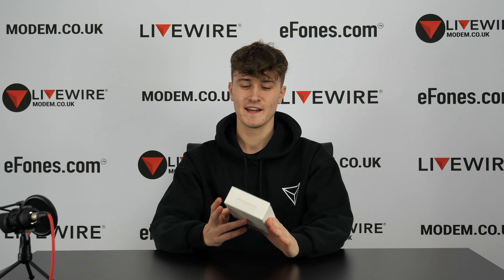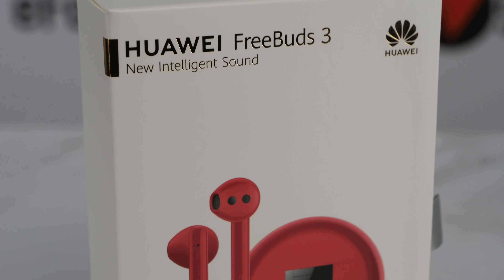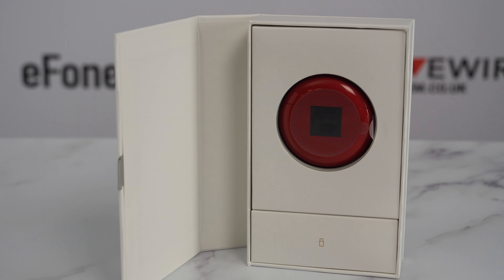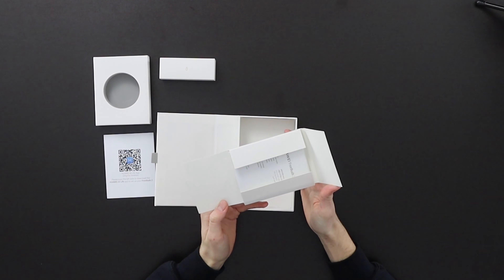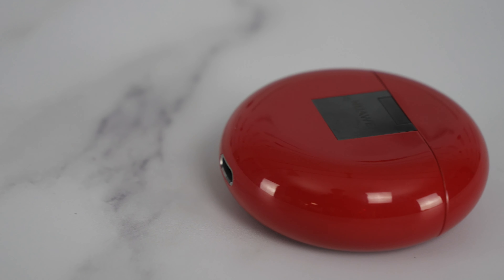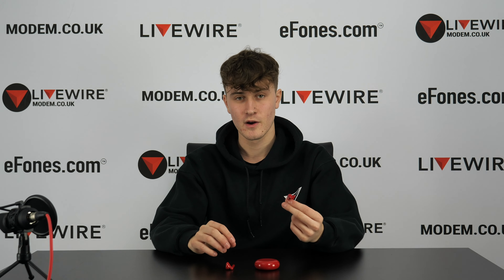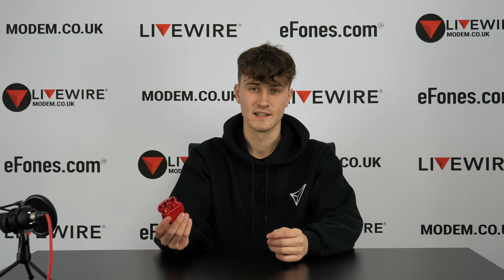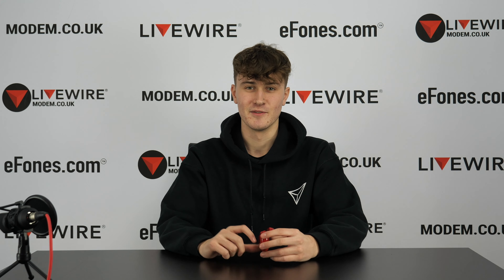FreeBuds 3 Red Unboxing | Valentine's Day FreeBuds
Unboxing & reviewing the Huawei FreeBuds 3 Red Edition, the latest generation of Huawei's headphone range with some very cool features.

Engineered to follow the curve of your inner ear, the HUAWEI FreeBuds 3 Dolphin Design not only transmit sound more deeply, they rest in the ear more softly, so you can wear them all day long.

Find our products at eFones.com